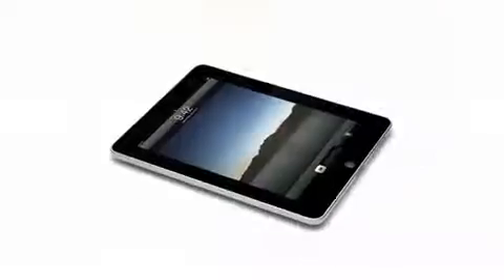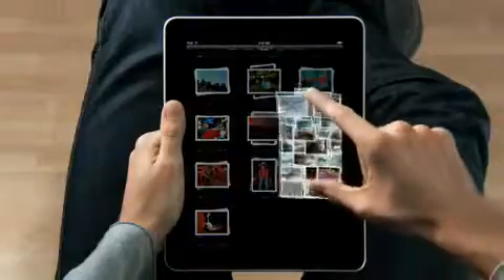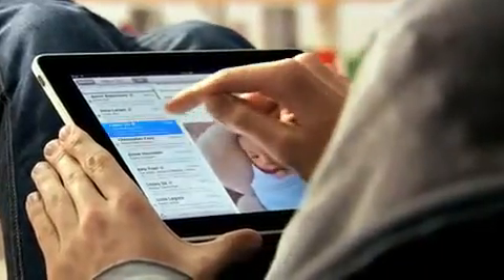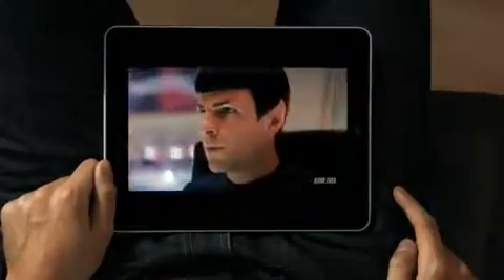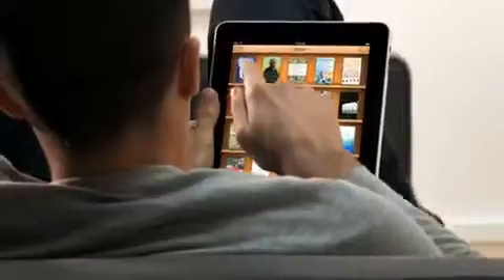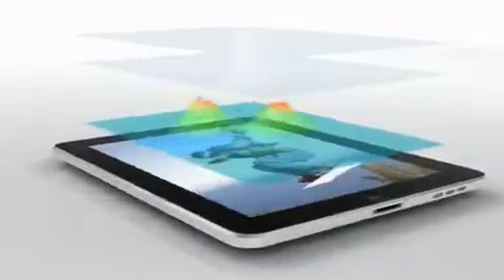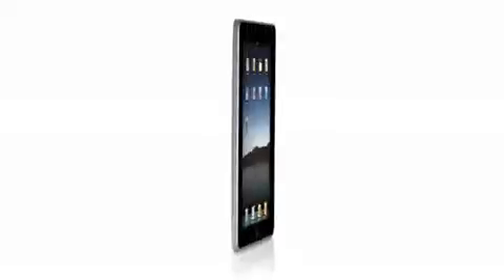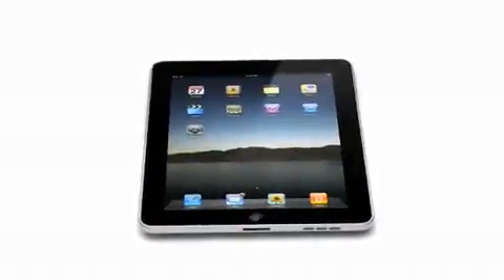iPad (new item of Apple)